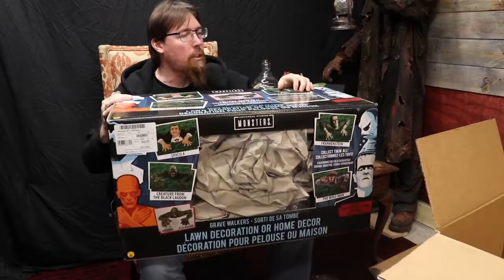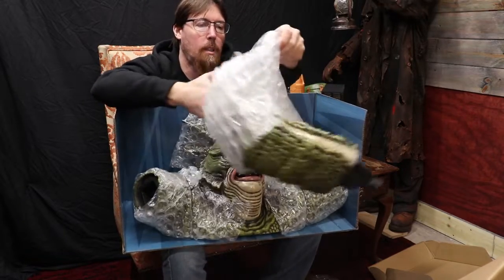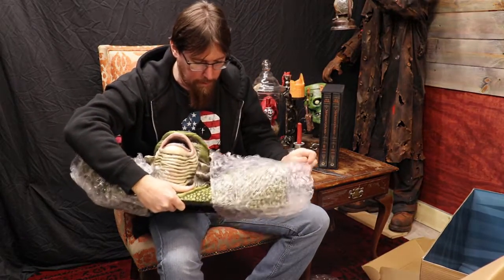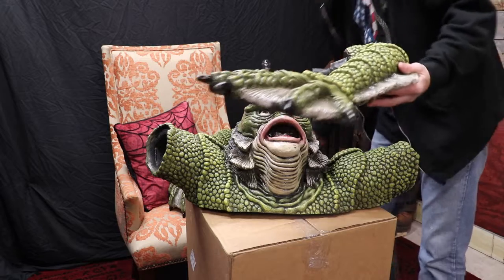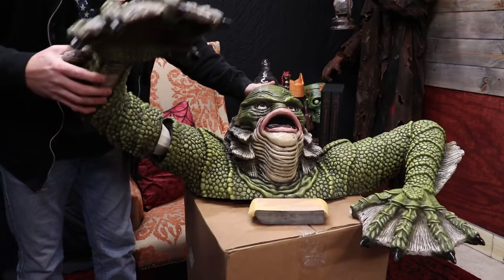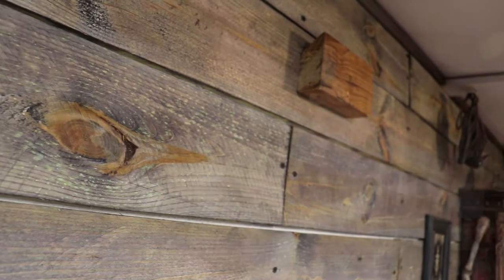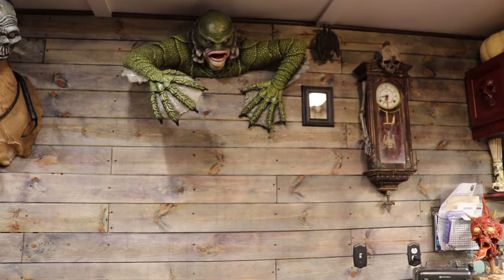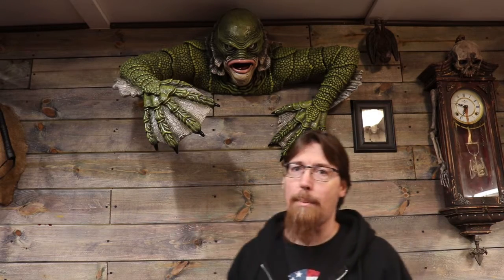Rubies CREATURE FROM THE BLACK LAGOON groundbreaker...FAIL!| Cobwebs and Candlesticks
Ok Haunt Fam, in this vlog I unbox a Gillman that took me a while to get! Rubies Costume Company makes this rigid foam prop as a ground breaker. The Creature From The Black Lagoon is my favorite Universal Monster so it was frustrating to have issues with a 120$ prop out of the box! I was experiencing some serious woe and fits of off screen cursing. I have to say this prop is a buyer BEWARE! Have a watch and share in my misery. Until we meet again. Keep it evil my Haunt Fam!